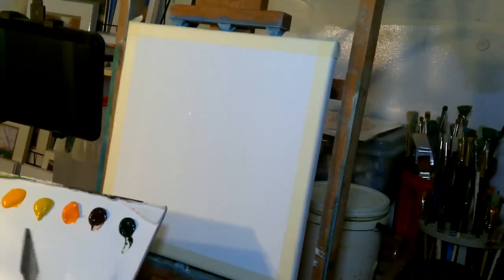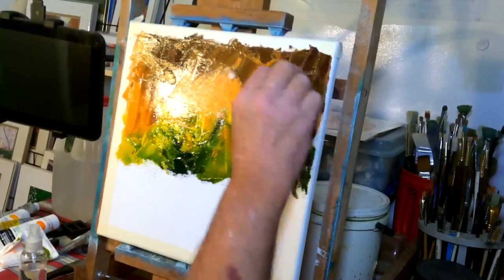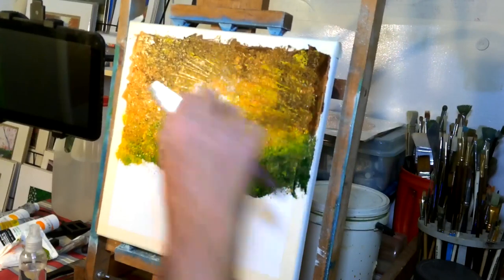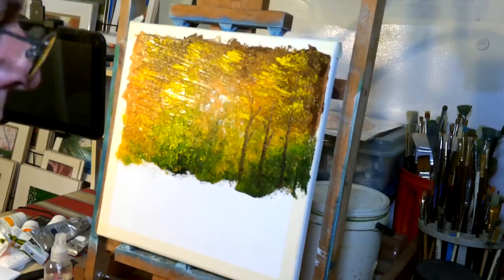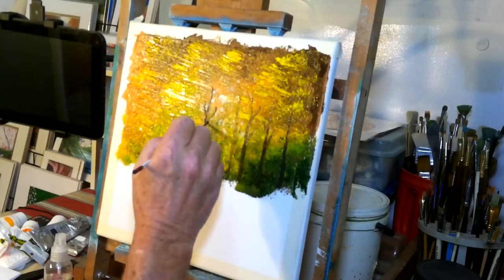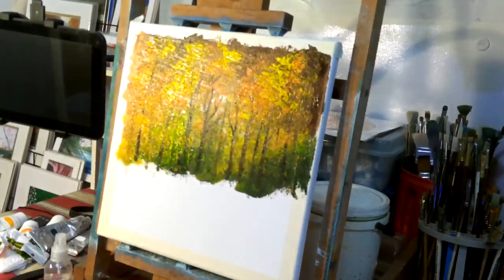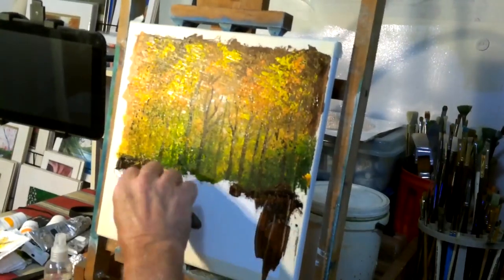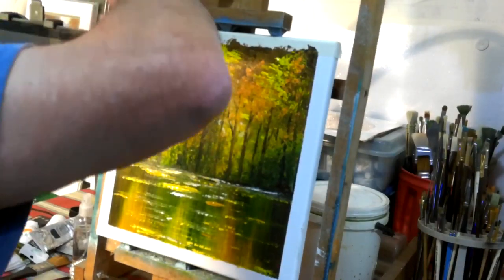Easy Beginner Fall Painting with tin foil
Youtube Memberships
Bronze Membership
US$2.99
Loyalty badges
badge
Emoji
emoji
Discounted merchandise
Early access to new videos
Member shout-outs
Priority reply to comments
Emerald Membership
US$4.99
Perks from previous level(s)
Members-only polls
Members-only live streams
Diamond Membership
US$9.99
Virtual video collaborations